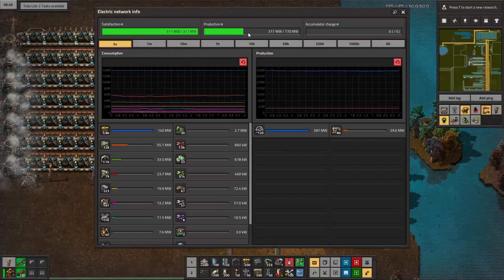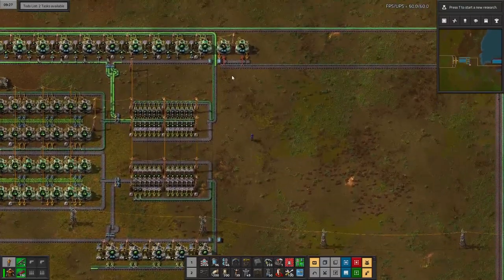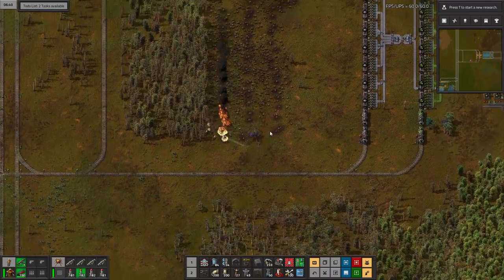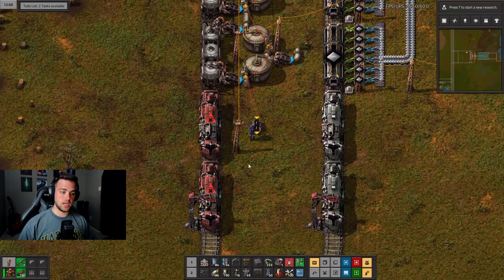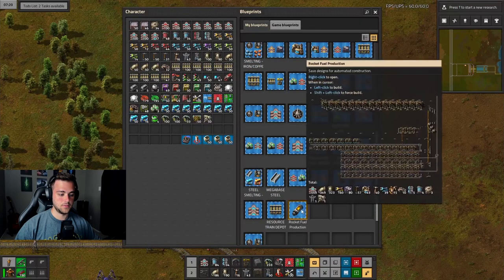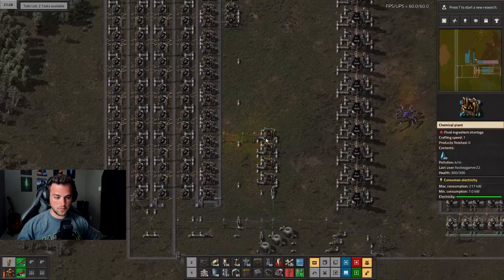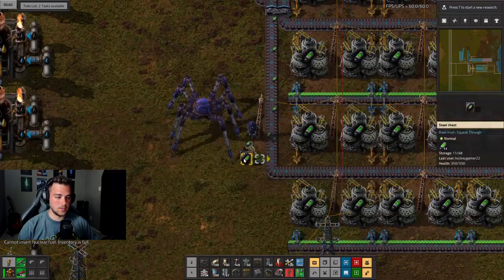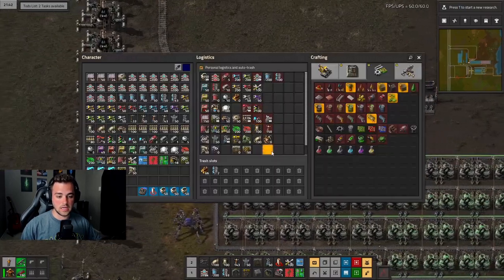Factorio 1.1 Zero to Hero, Ep 32: NUCLEAR FUEL - Tutorial, Guide, LetsPlay, Walkthrough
In this series we'll go through how to go from Zero to Hero! in Factorio 1.1 VANILLA. Whether you're a beginner or an expert doesn't matter come play along!

Mods:
Todo List: QoL for writing and/or keeping track of tasks
Auto Deconstruct: QoL marks depleted miners for deconstruction
Automatic Train Painter: Aesthetic coloring of trains based on hauled cargo
Clock: QoL representation of in-game time
Squeak Through: QoL "squeak" in between the hitboxes of assets (helps in compact builds with lots of assets)

Like the content and would like to help support the growth of the channel?